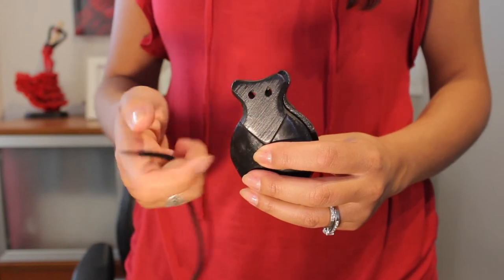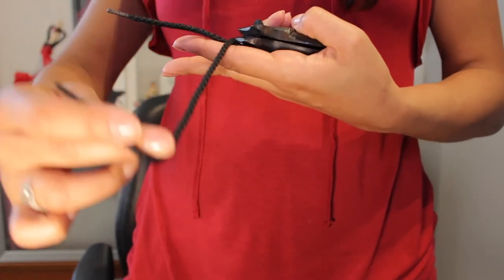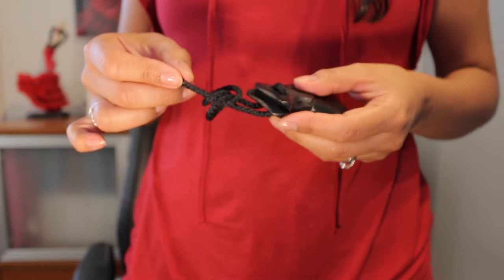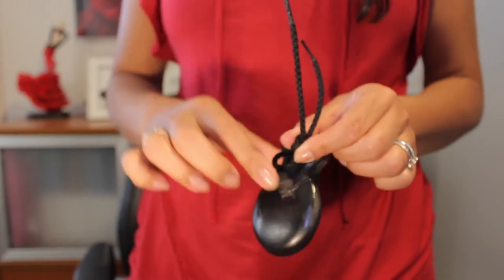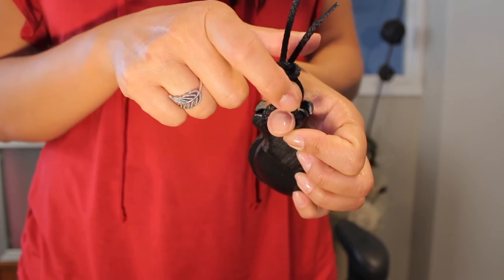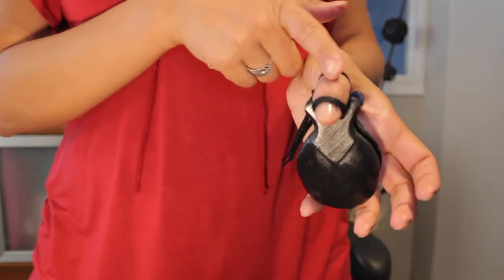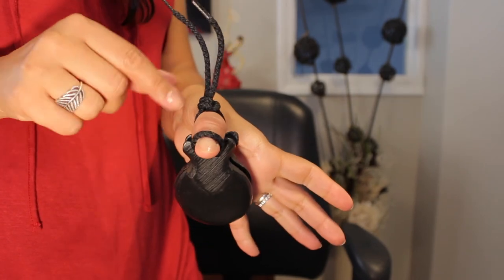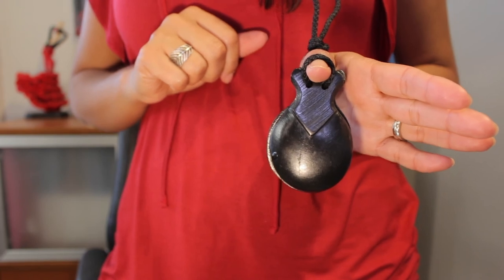How to change castanets cords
This video will help you change your Castanets cords and also cover the correct positioning for your Castanets on your hands.